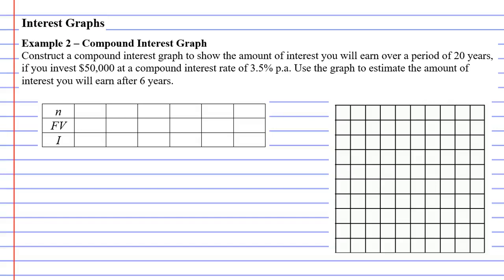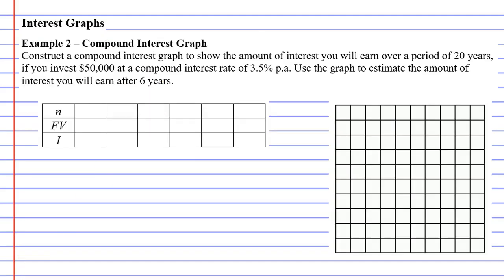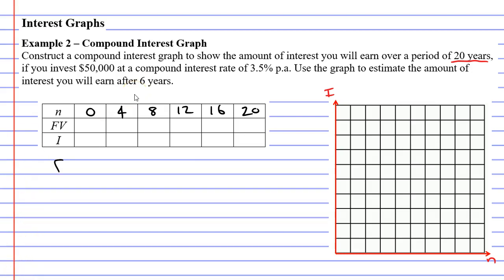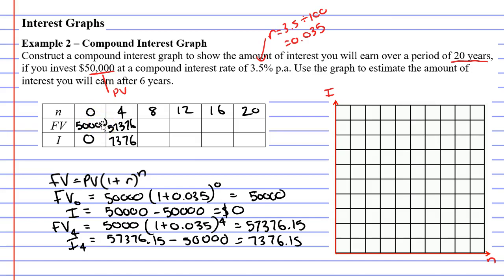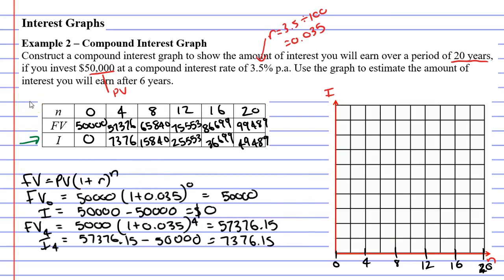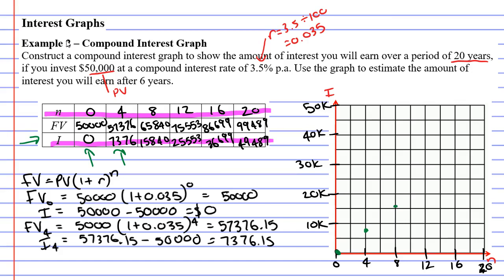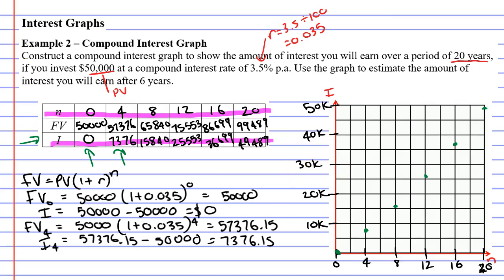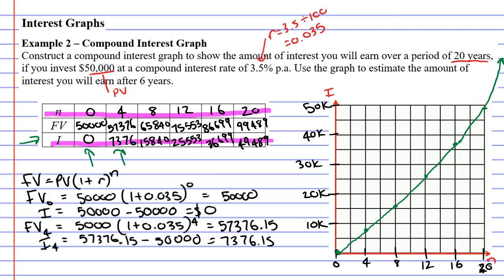3B Interest Graphs (2 of 2)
Explains how to represent a compound interest problem as a graph